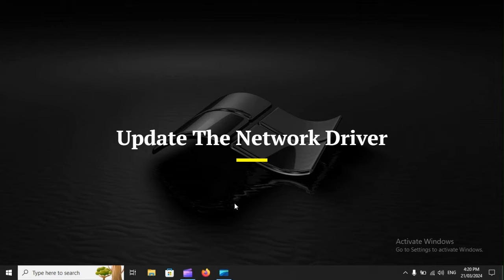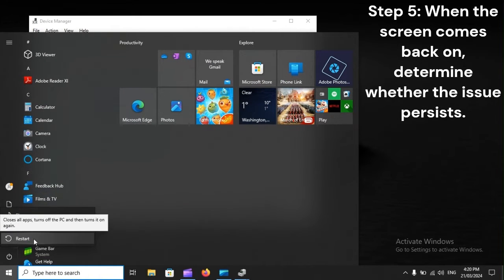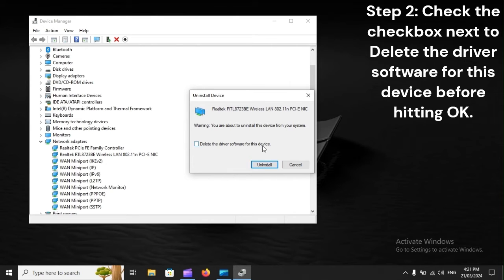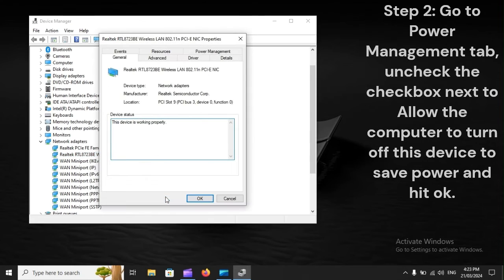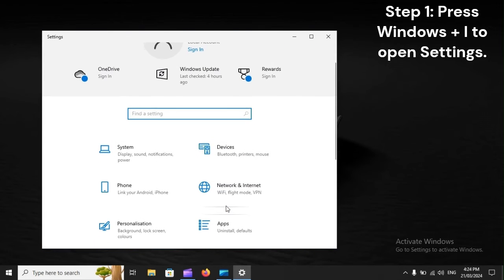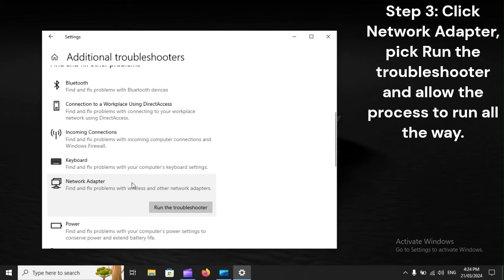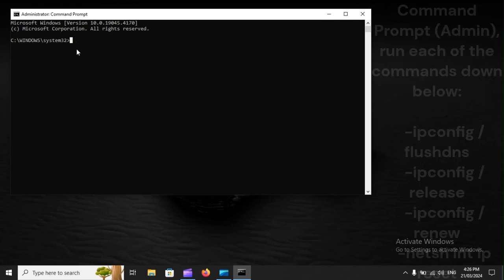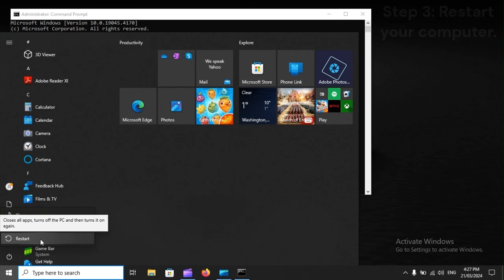SOLVED! You Are Currently Not Connected To Any Network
Unable to connect your computer to the Internet and Network status keeps saying "You are currently not connected to any network"? Then there is a good chance that your network driver is outdated. To restore Internet connection, you must update the network driver at once. For good measure, you should also try adjusting the Power Management settings, running the Network Adapter troubleshooter and modifying the IP configuration. For detailed instructions, please spare a bit of time to watch our vid.